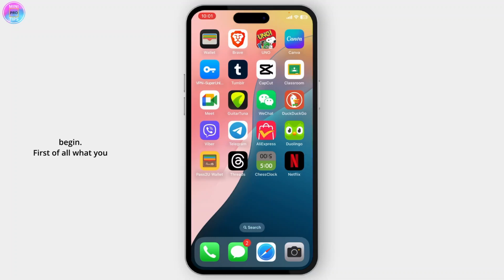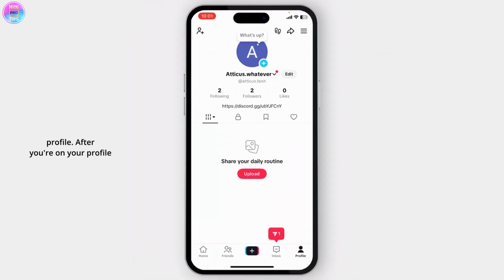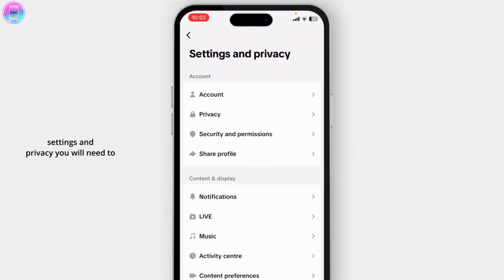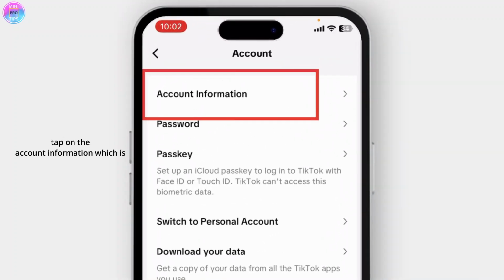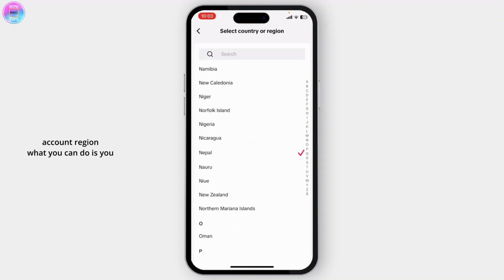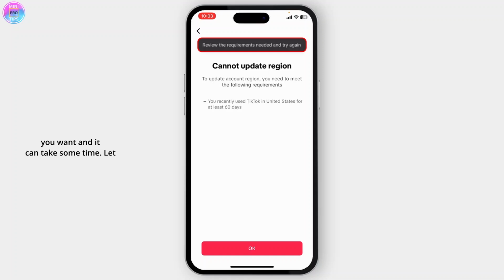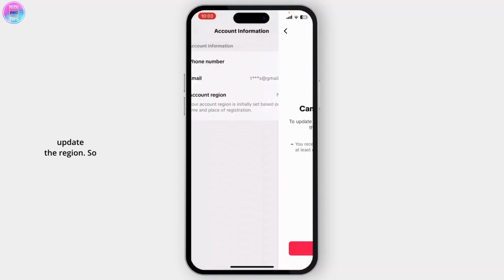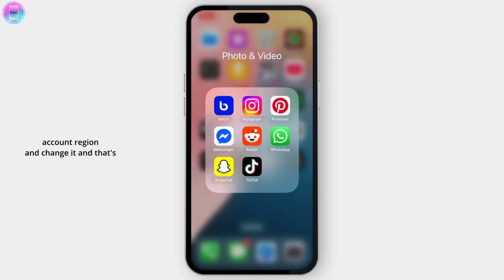How to Change Your TikTok Region Country Location?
How to Change Your TikTok Region Country Location (2025)! Want to change your TikTok region or country location to access different content and trends? This video will guide you through the steps on how to change your TikTok region or country location quickly and easily. Whether you're asking, "How do I change my TikTok country?" or need help with the location settings, this tutorial has you covered. Learn the steps to update your TikTok region and enjoy content from around the world. Watch now to see how you can change your TikTok region or country location today!

Timestamps:

00:00 How to Change Your TikTok Region Country Location
00:10 How Do I Change My TikTok Country?